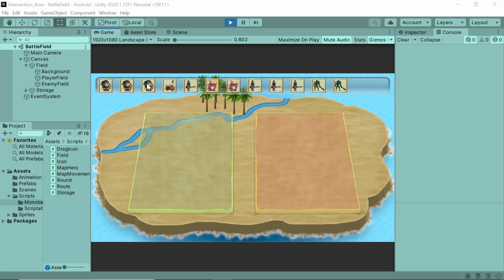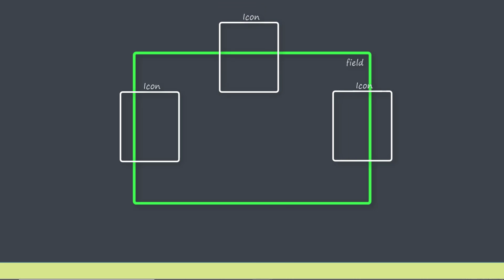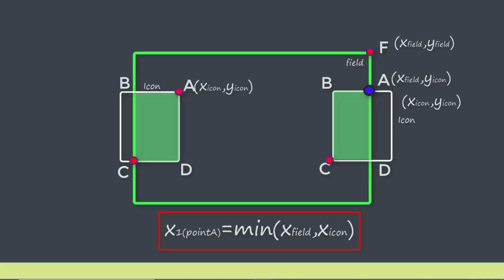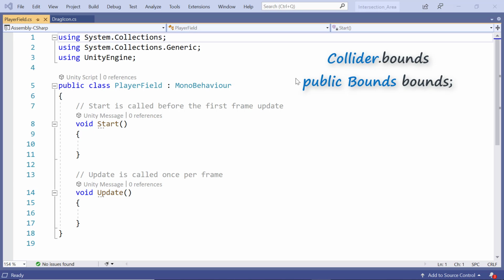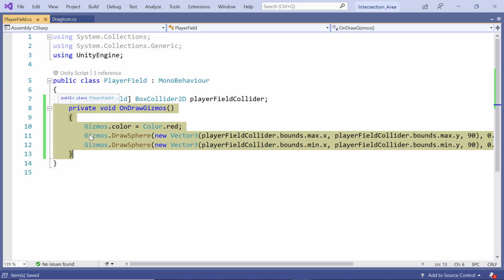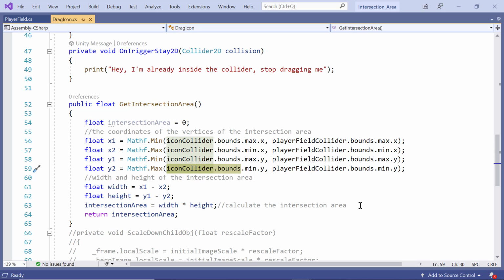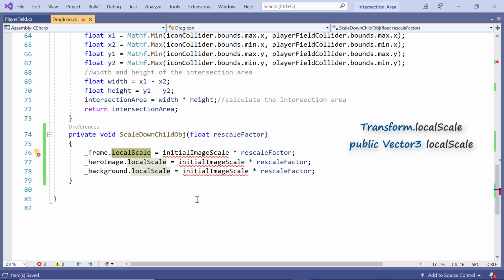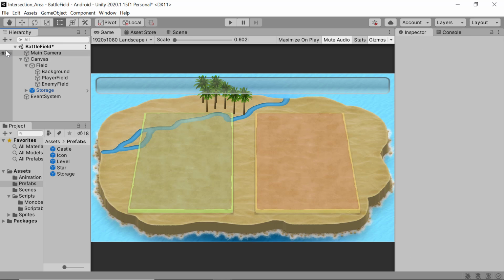Unity 3D, Box Colliders intersection area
How to calculate the intersection area between two Box Colliders